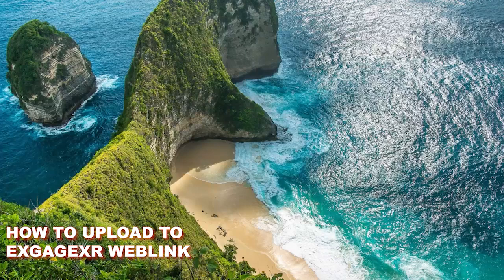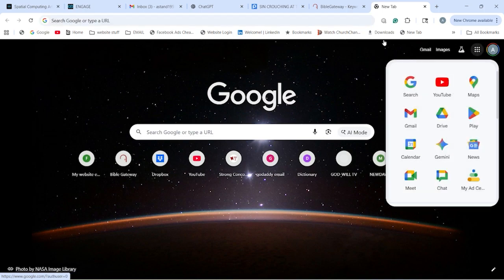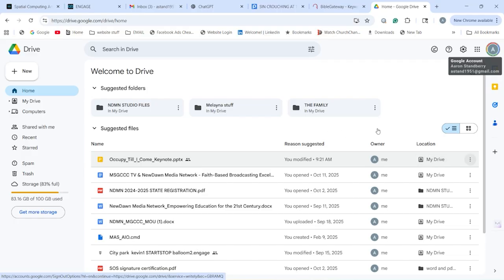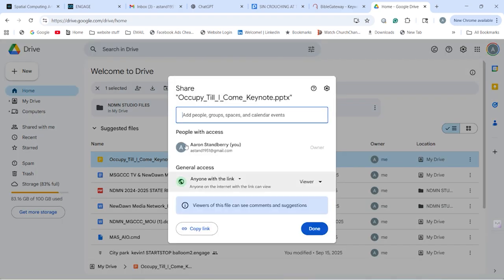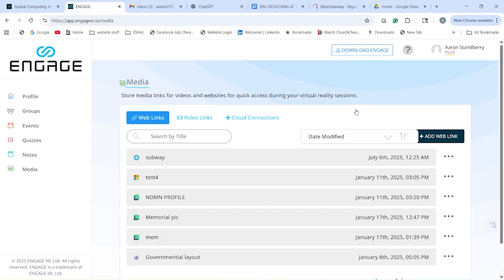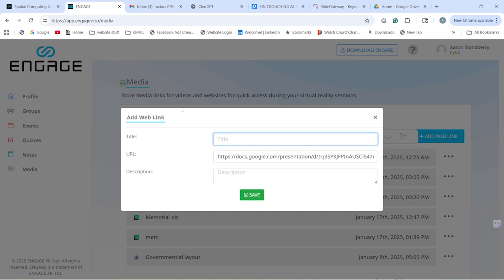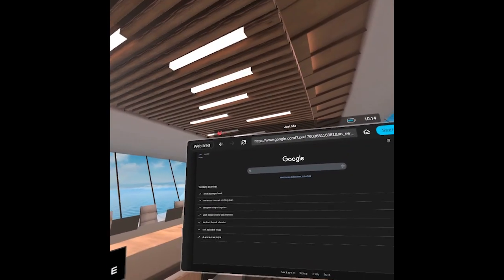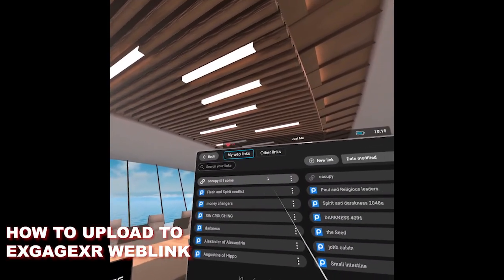How to Create Web Link in ENGAGE XR | Step-by-Step Tutorial for EngageXR Immersive Learning